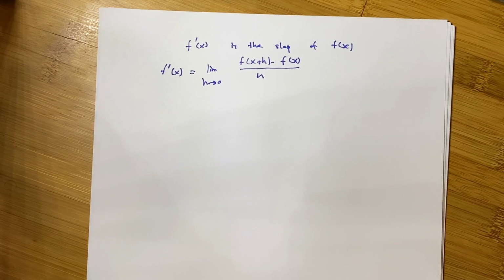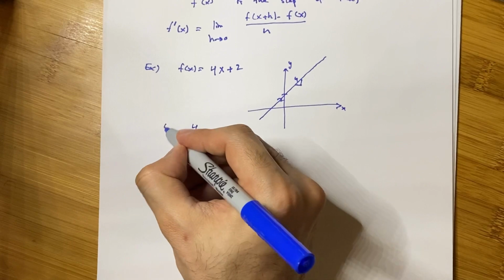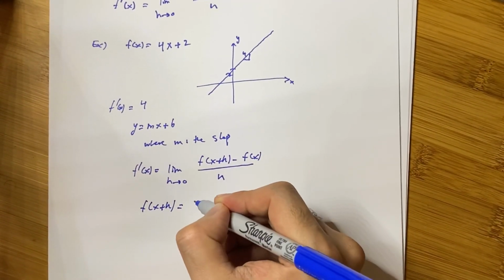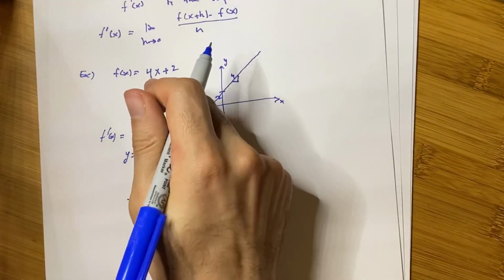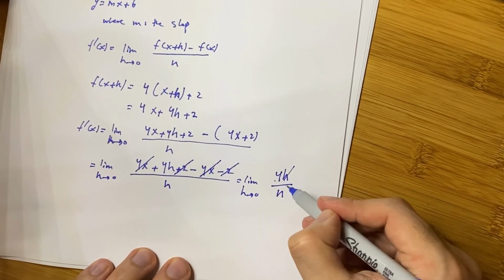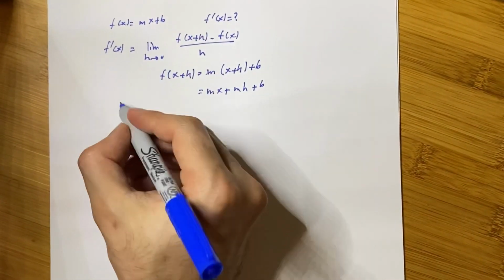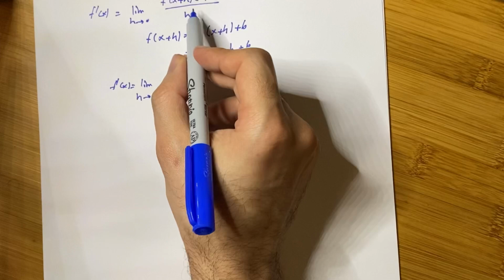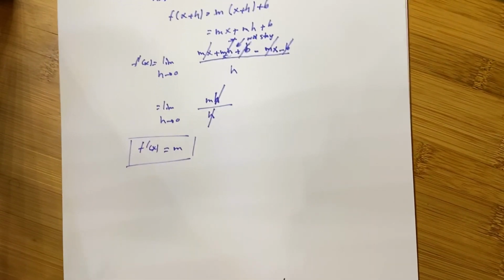Derivative Basics: Linear Functions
What is the derivative of a linear functions.

Table of contents:
00:00 Definition of derivative￼
00:42 Derivative of￼ f(x)=4x+2
04:20 Derivate of of generic linear function￼